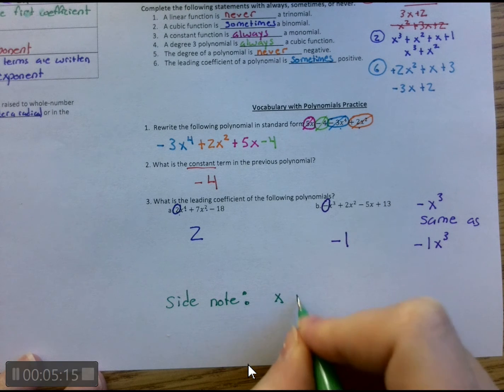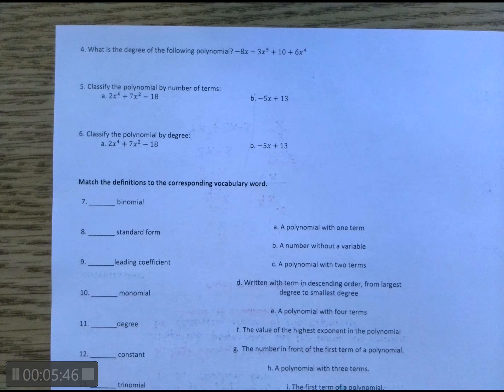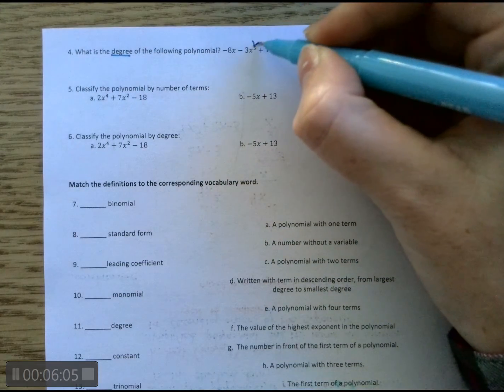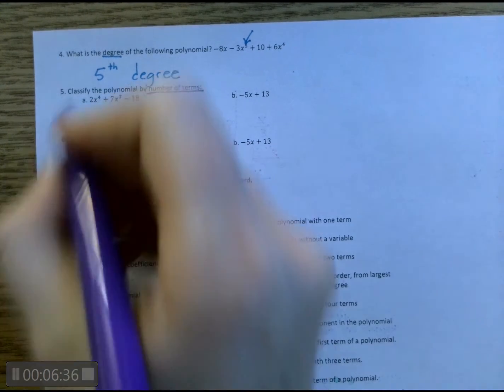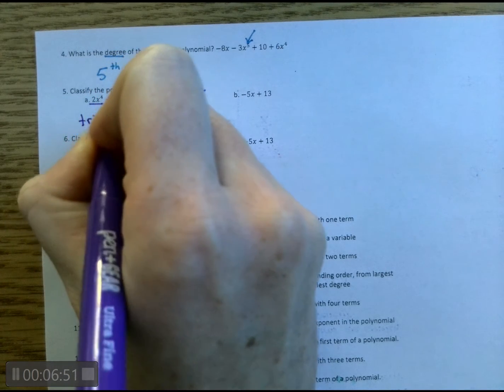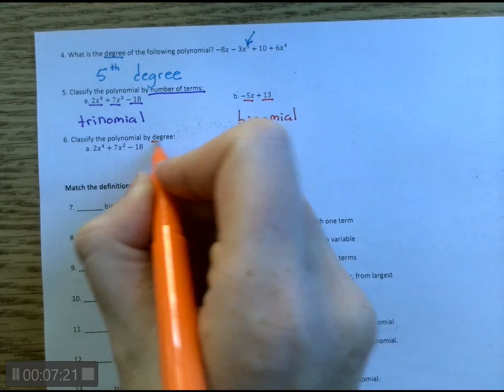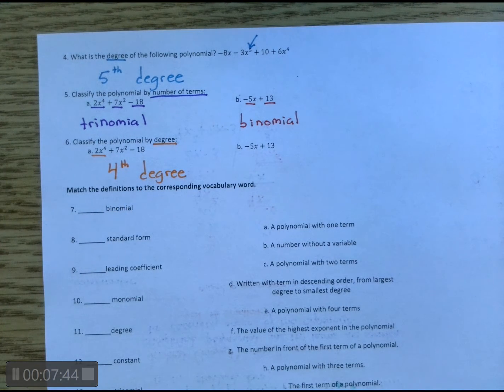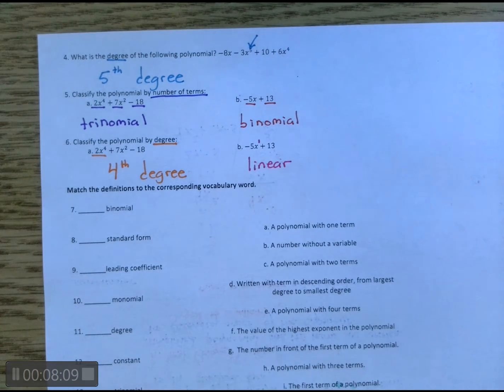Polynomial Vocab Part 2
Continue to learn about polynomial vocab